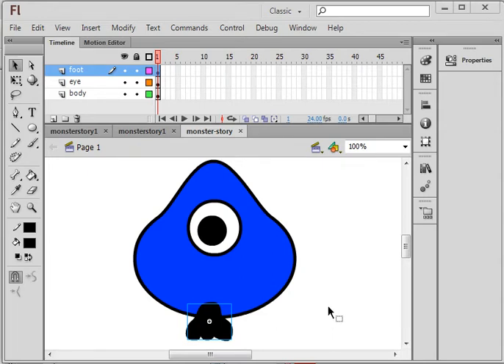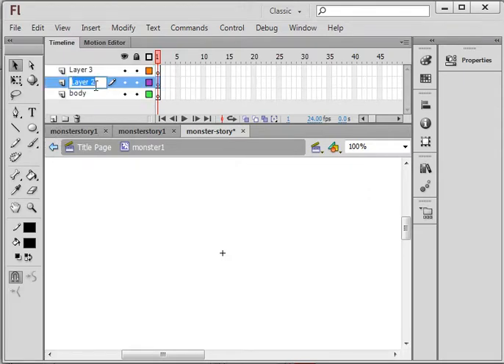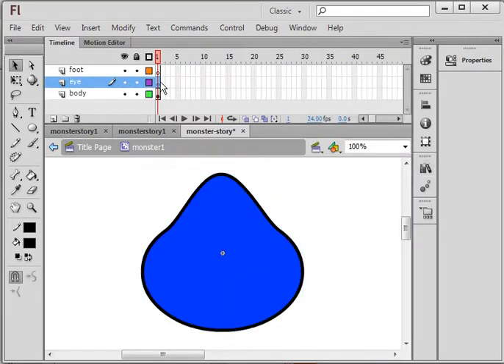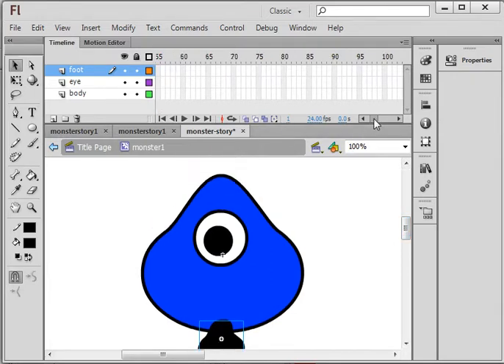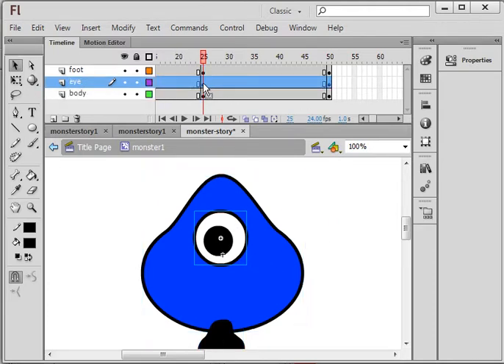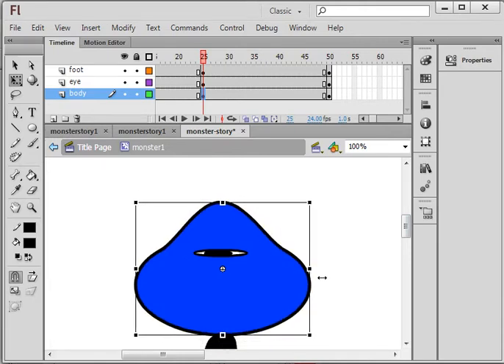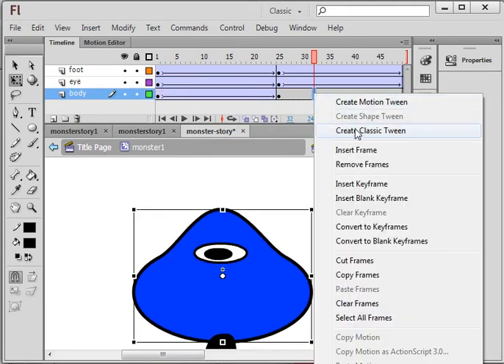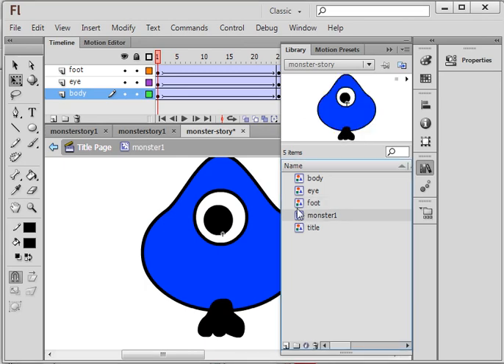4 draw monster animate3